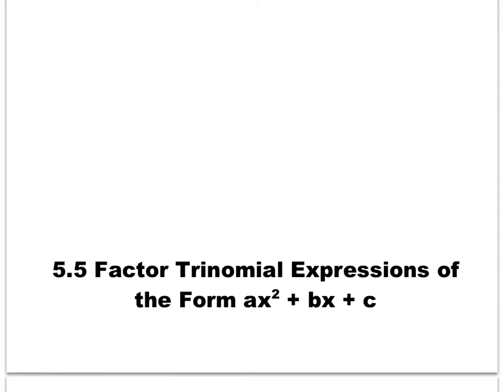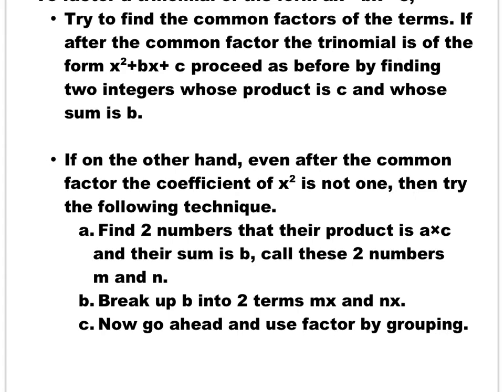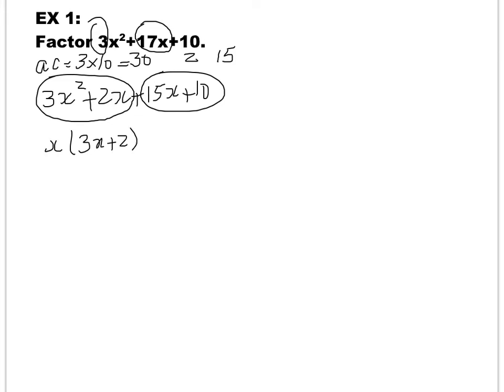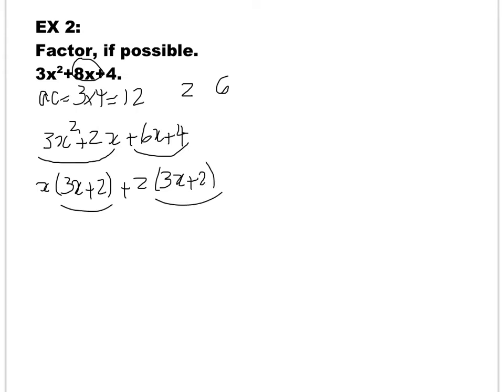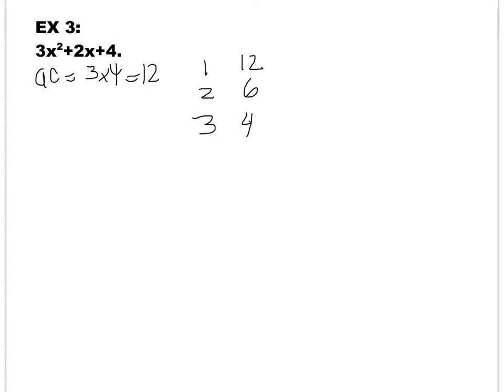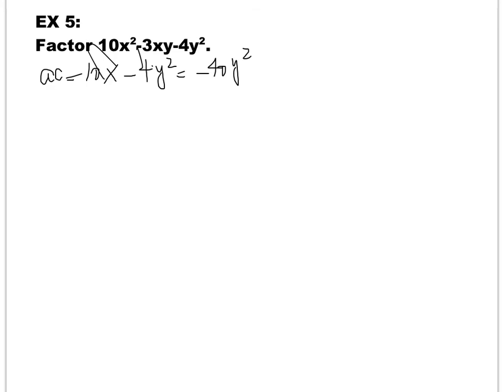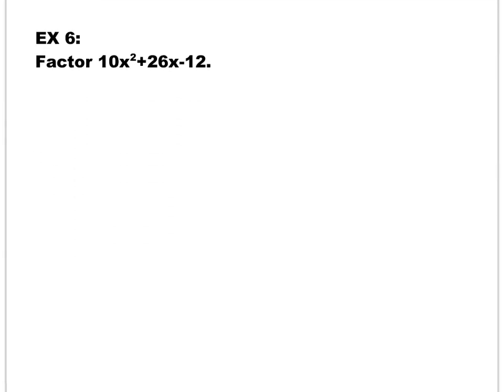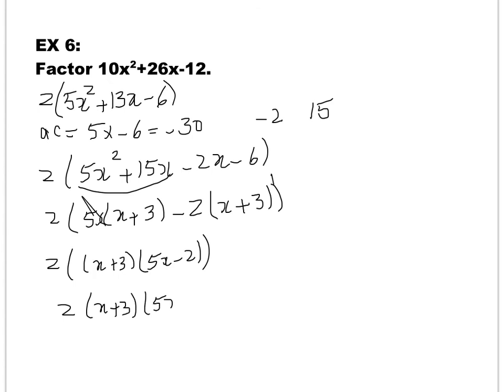5.5 factoring ax2+bx+c